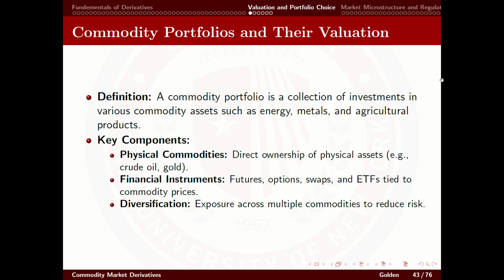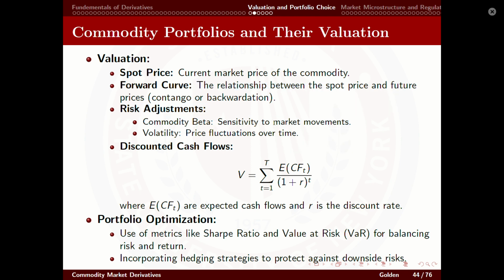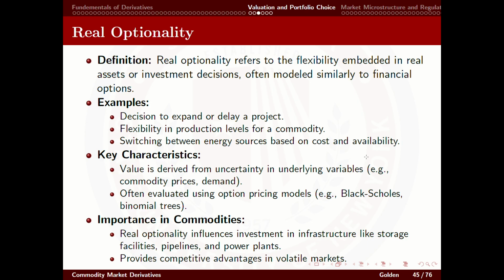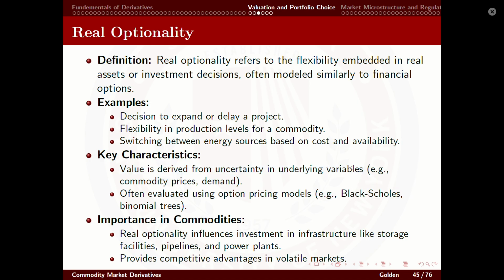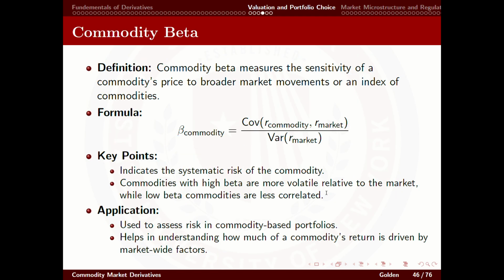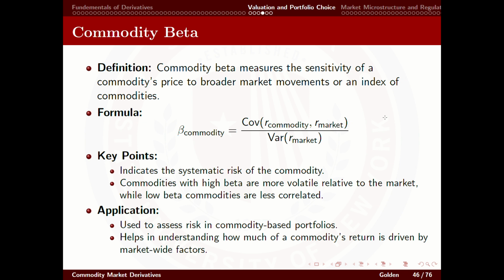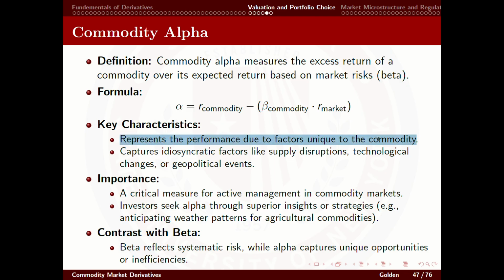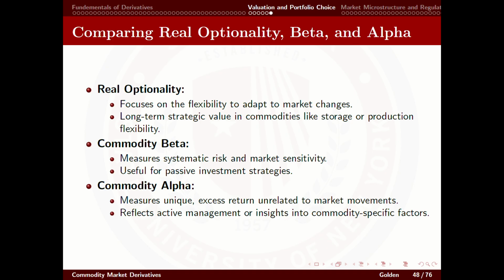Environmental and Natural Resource Economics: 9.5 Commodity Market Portfolios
This lecture focuses on commodity market portfolios with a look at commodity alpha and beta.